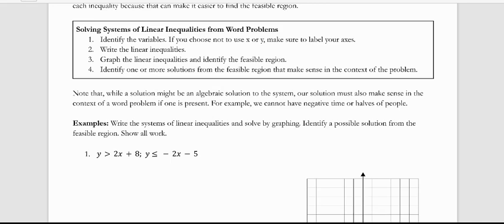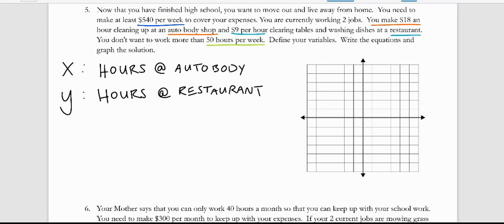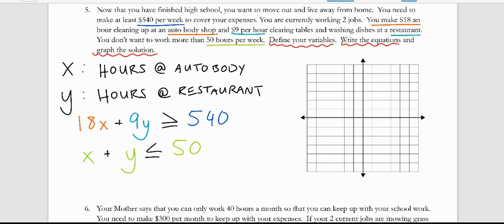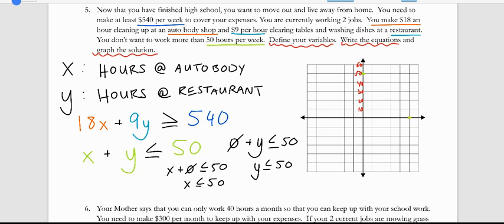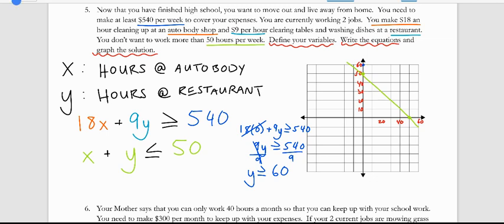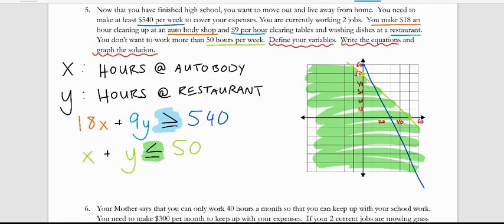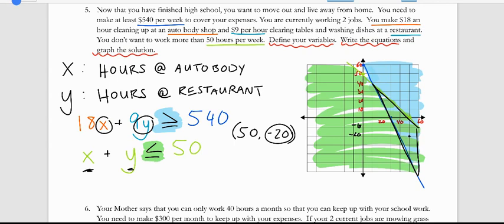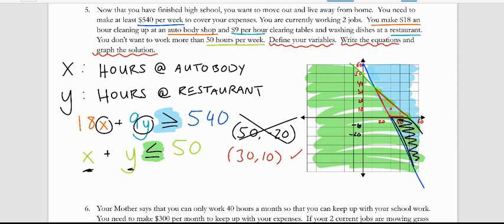Solve a System of Equations by graphing Word Problems